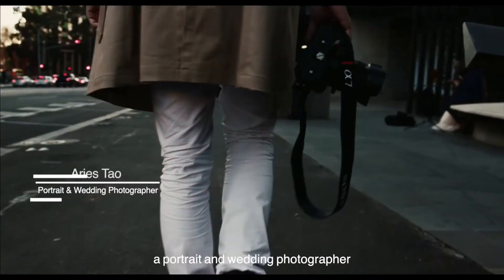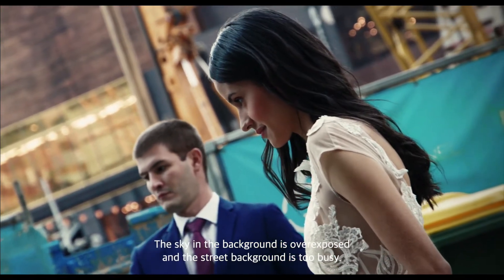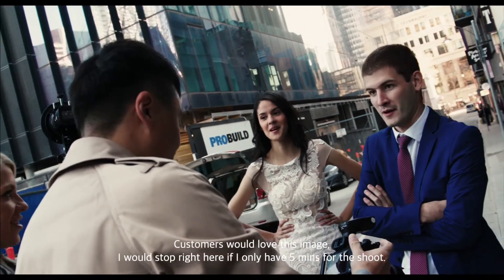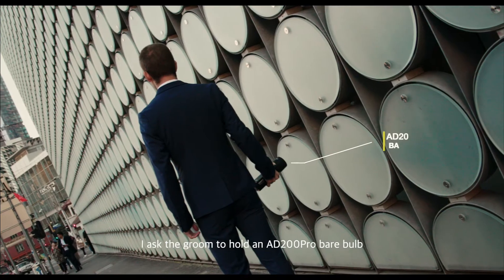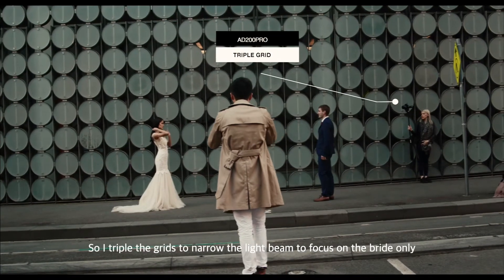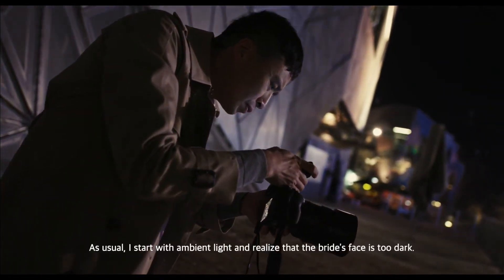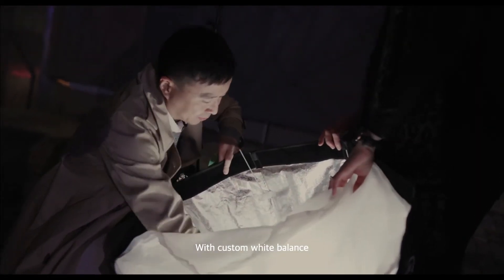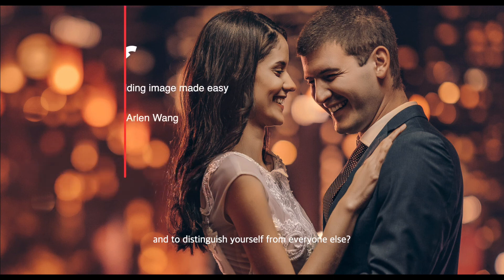Godox Wow Wedding Images Made Easy Using Godox V1& AD200Pro